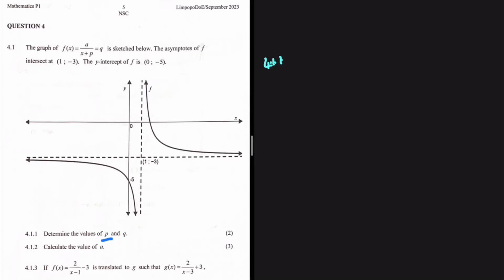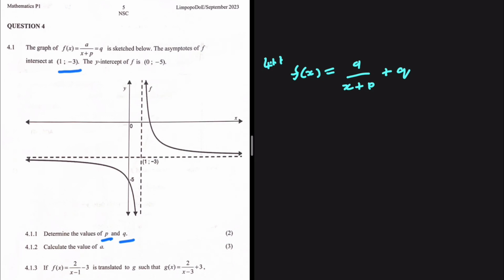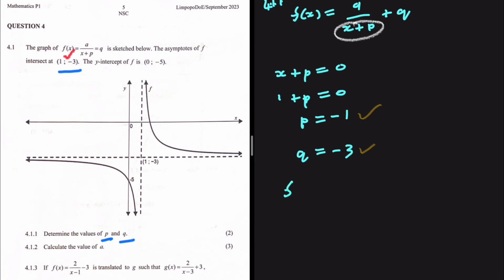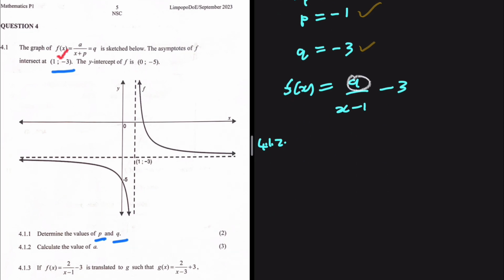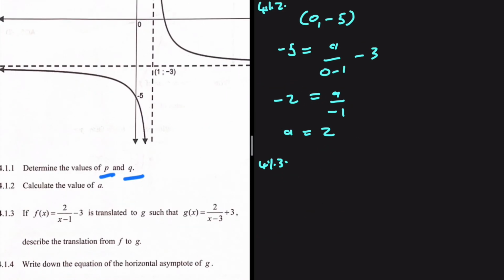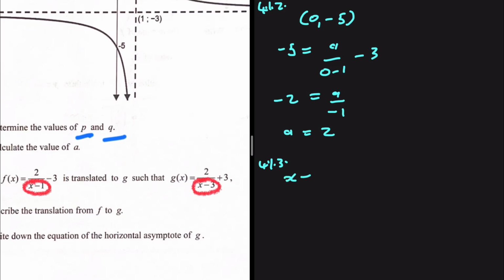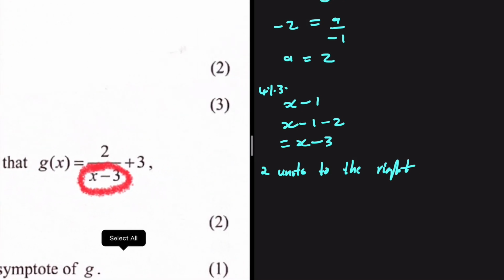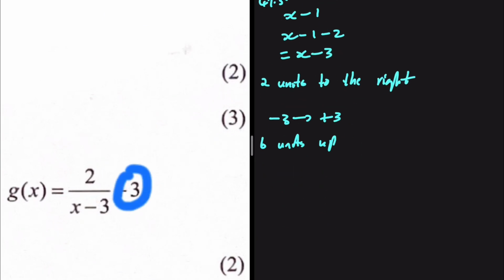Functions & Graphs Grade 12 Mathematics P1 Prelim 2023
Question 4 Grade 12 Mathematics P1 September on Functions & Graphs